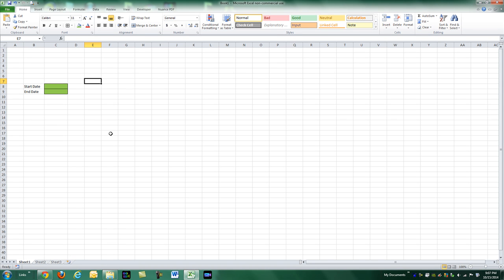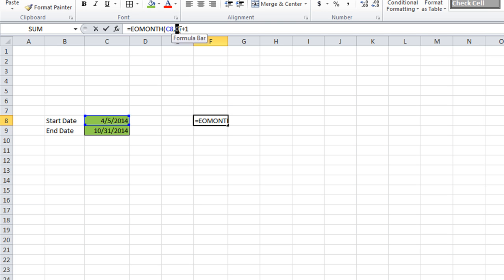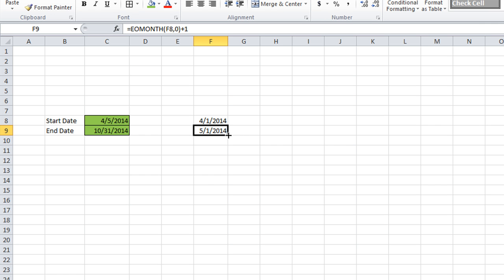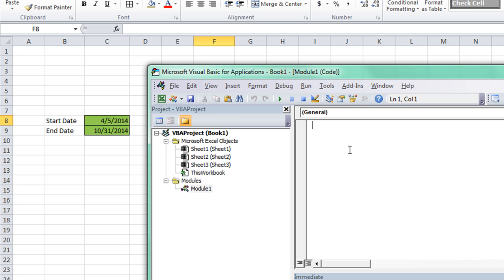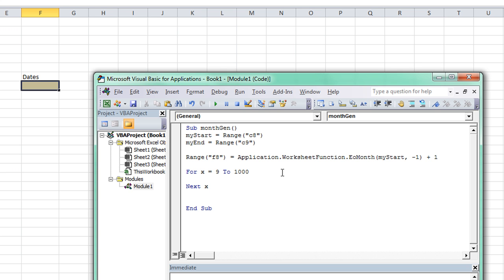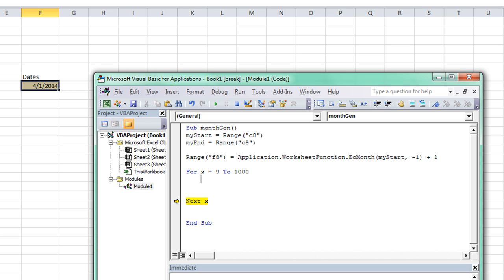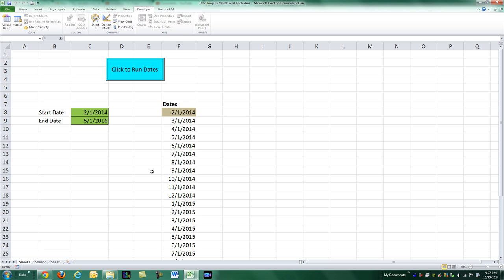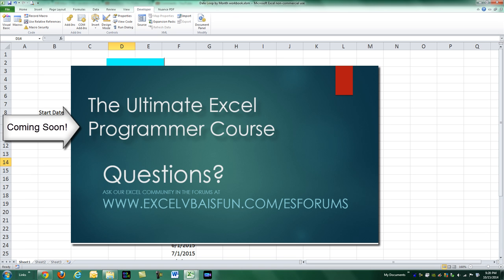Loop From Start Date to End Date in Excel VBA - SOLVED!